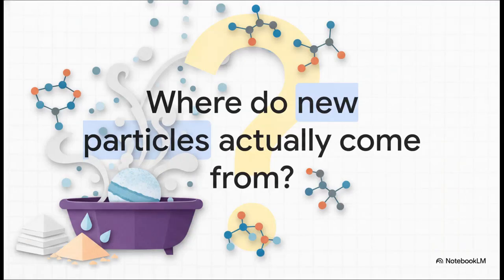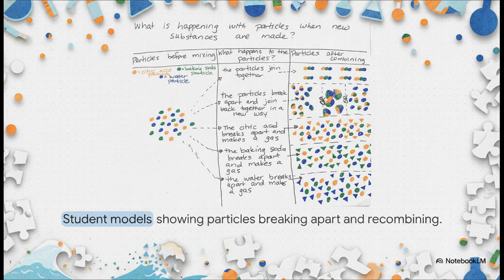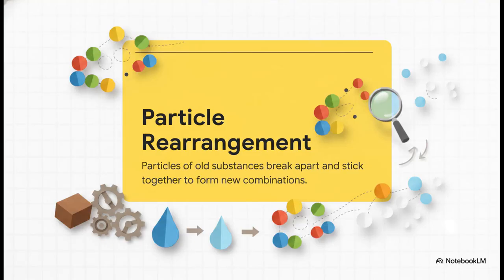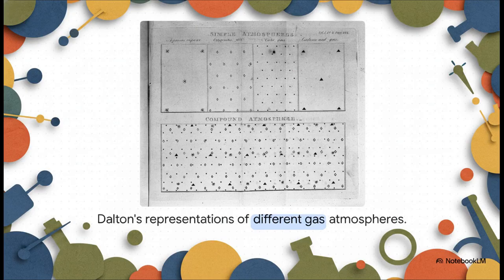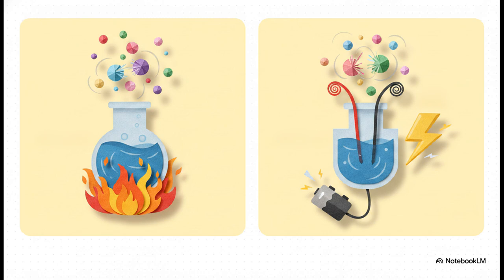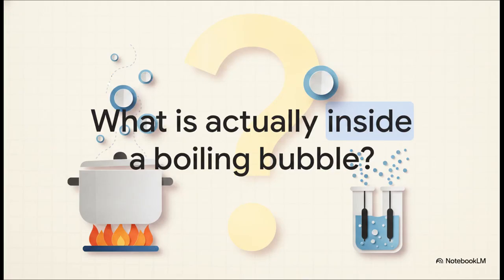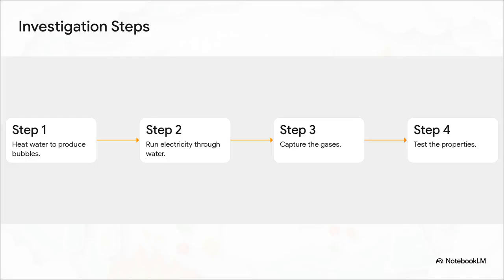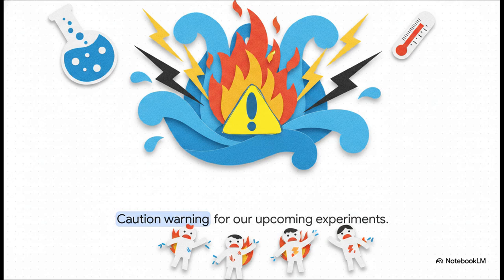7.1.8 OSE Mystery of New Substances